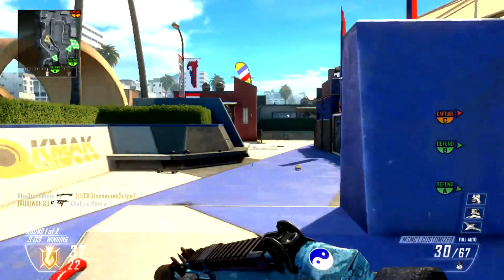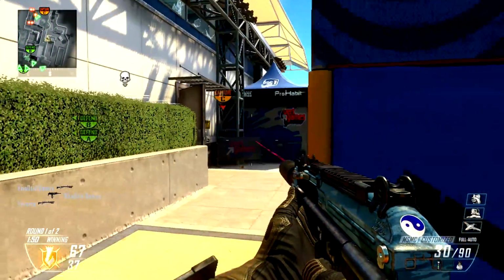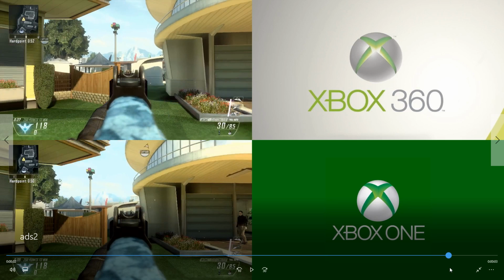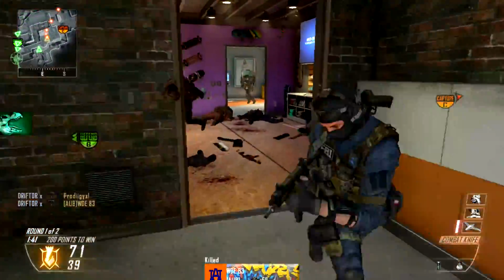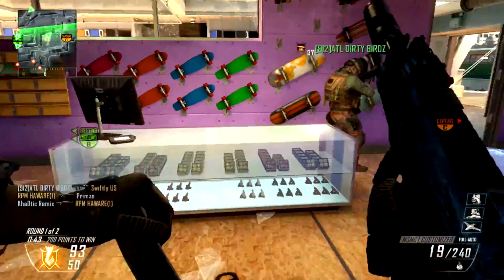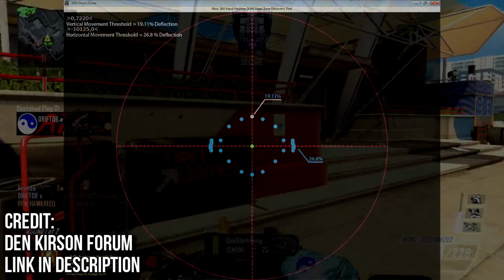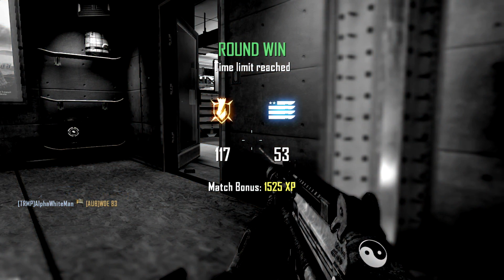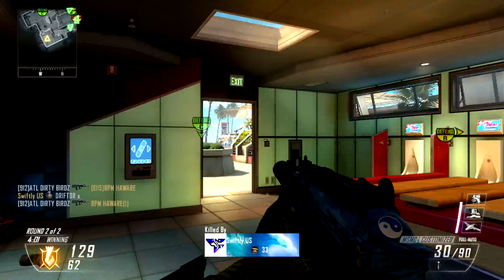Black Ops 2 In Depth: Input Lag (Xbox One vs. Xbox 360) (Stick Sensitivity Curves Too!)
Many players are experiencing input lag on Black Ops 2 on Xbox One. I have done some testing and found that yes there is input lag, however there is a much bigger problem with stick sensitivity curves. The thumbsticks don't have the same deadzones or input curves across consoles.